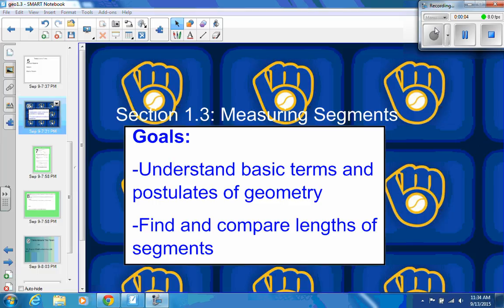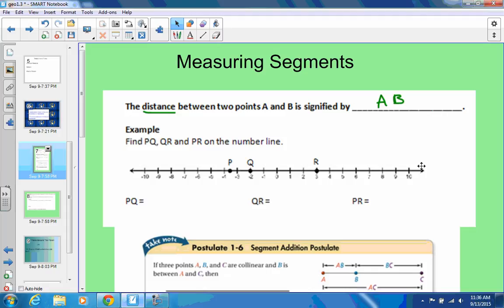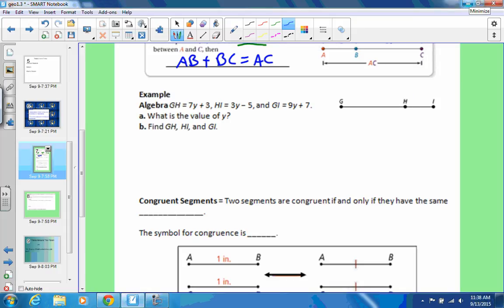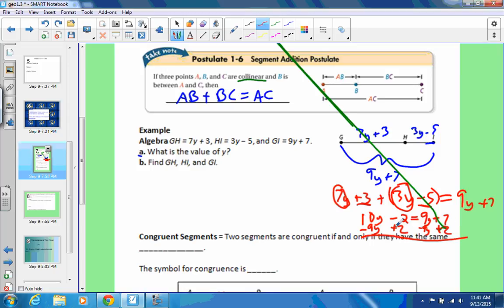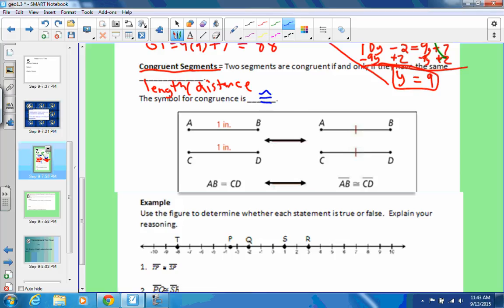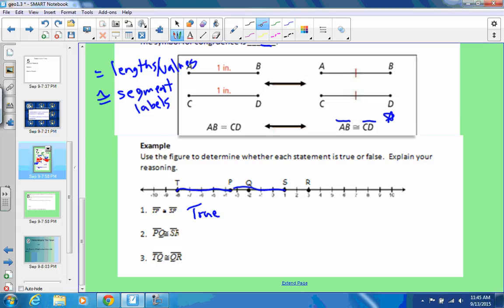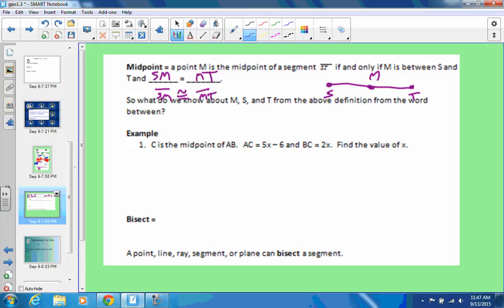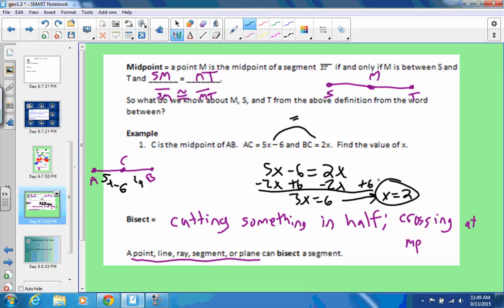Geovideo1.3 Measuring Segments